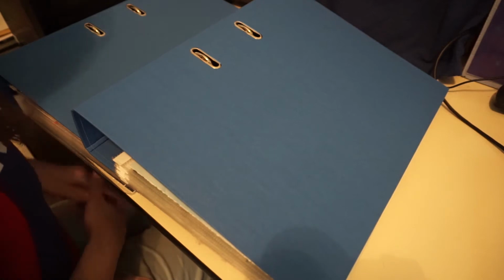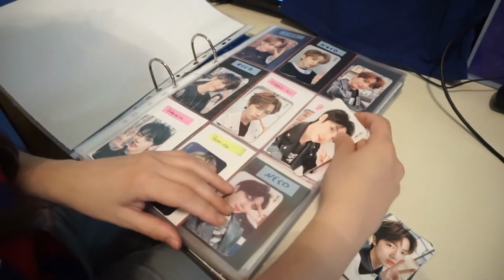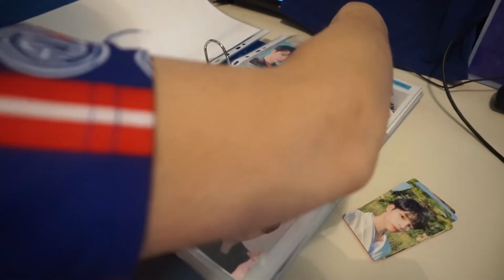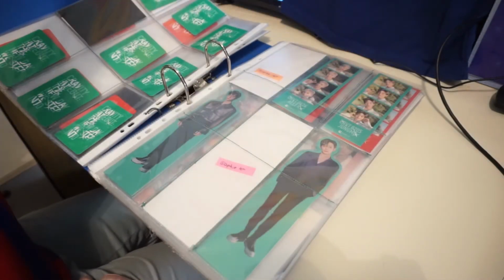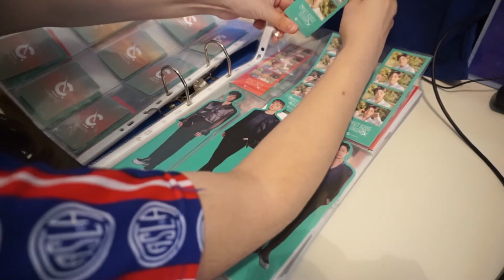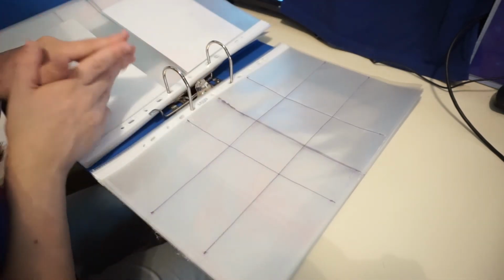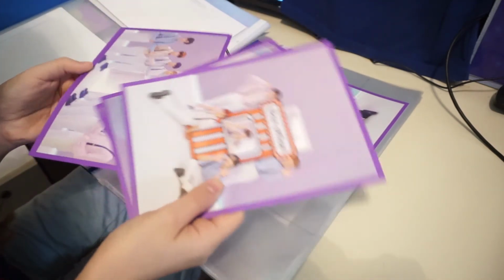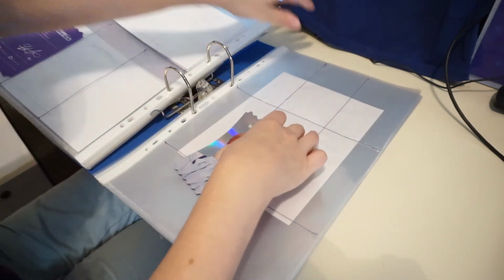[BINDER] Storing NEW Cravity photocards & goods (OT9)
LUVITY VLOG #6